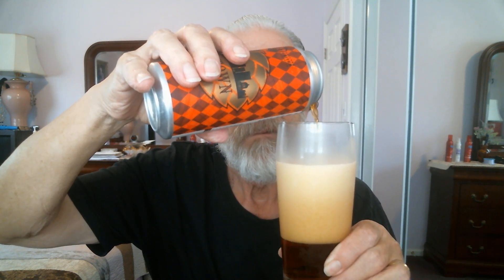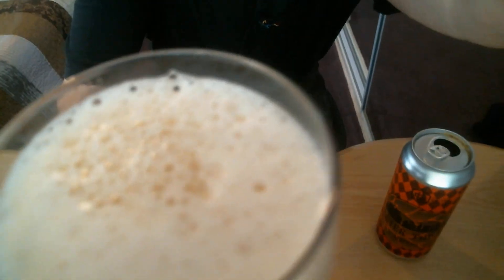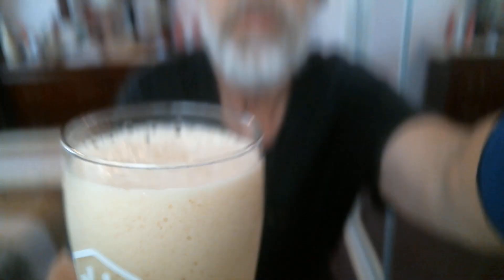ROB JOHN'S BEER REVIEWS#569 OAKLAND UNITED BEERWORKS/BIER TOWN MARZEN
ENJOY ROB JOHN'S THIS GREAT /NICE AFTER TASTE OF BLACK TEA& GRAHAM CRACKER CRUST& ROSEMARY